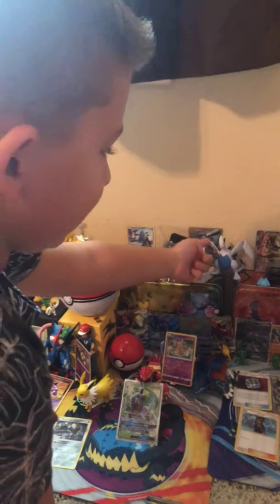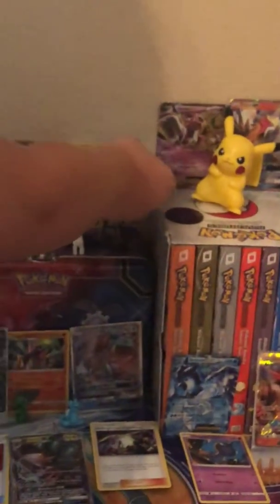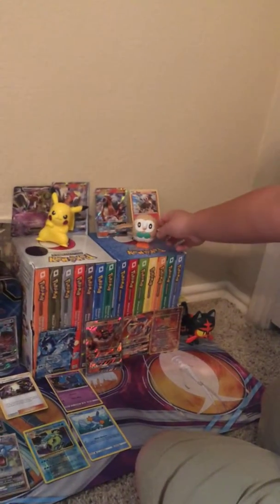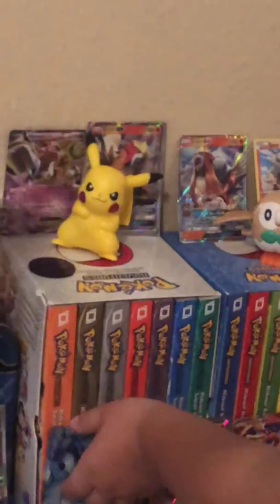Some new Pokémon part 2